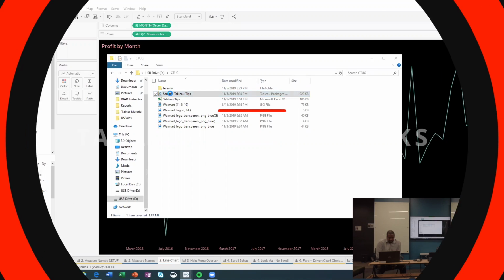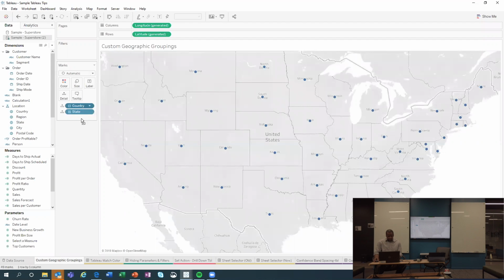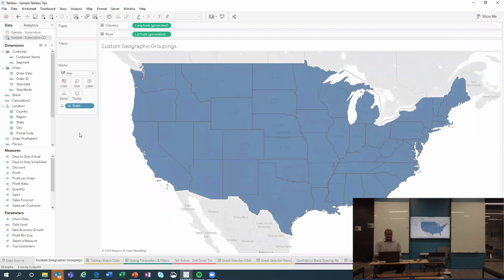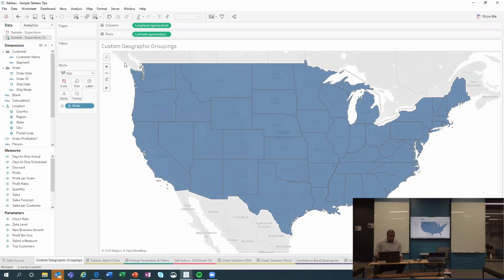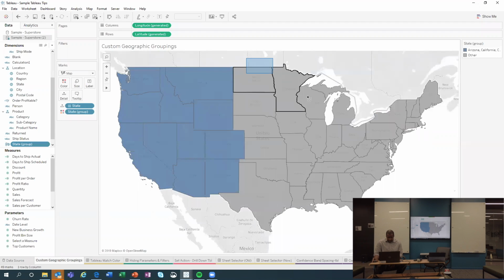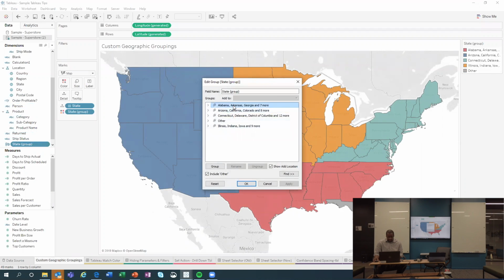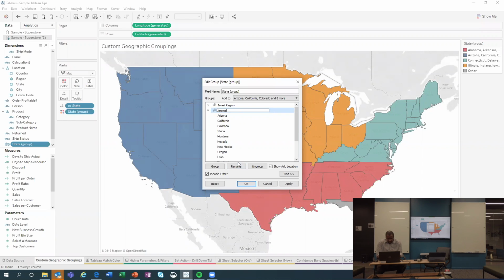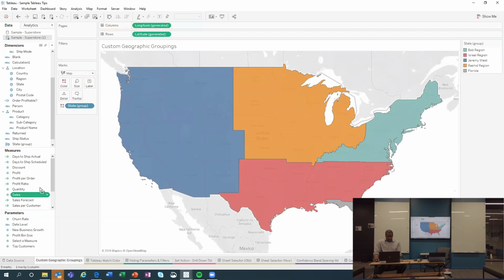CTUG: Creating Custom Geographic Locations